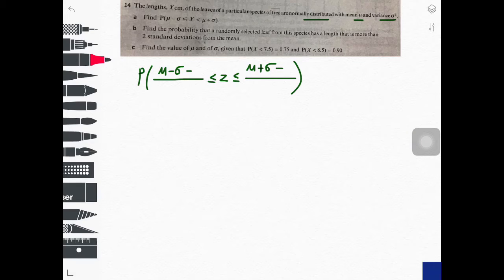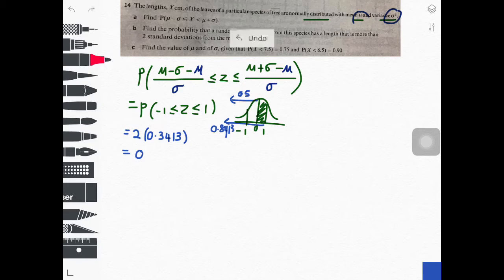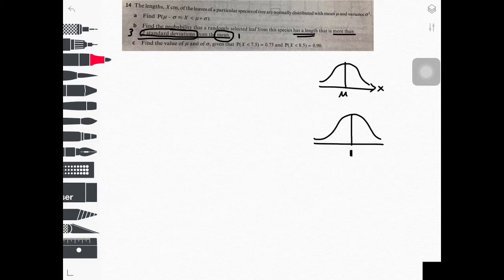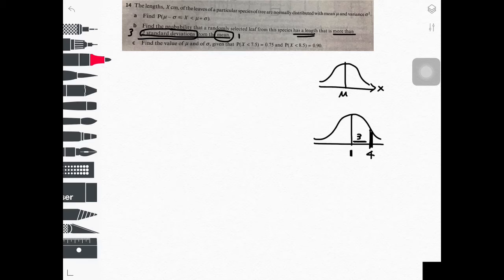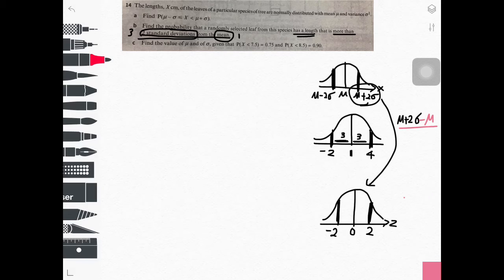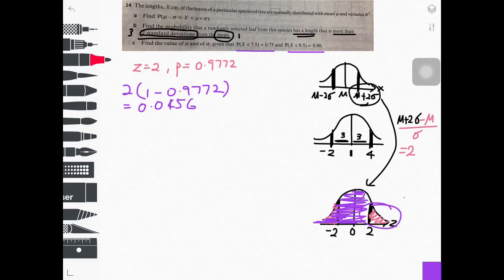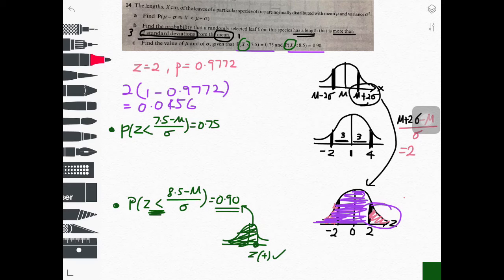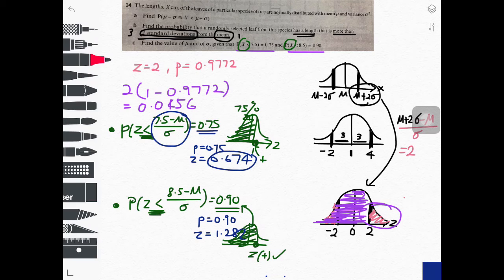Normal distribution modelling (Example 2)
The lengths, Xcm, of the leaves of a particular species of tree are normally distributed with mean μ and variance σ2.
a) Find P (μ - σ ⋖ X ⋖ μ + σ).
b)  Find the probability that a randomly selected leaf from this species has a length that is more than 2 standard deviations from the mean.
c) Find the value of μ  and of σ , given that P(X ⋖ 7.5) = 0.75 and P(X ⋖ 8.5) = 0.90.

9709 Cambridge International AS & A Level Mathematics: Probability & Statistics 1
Pg207 Q14